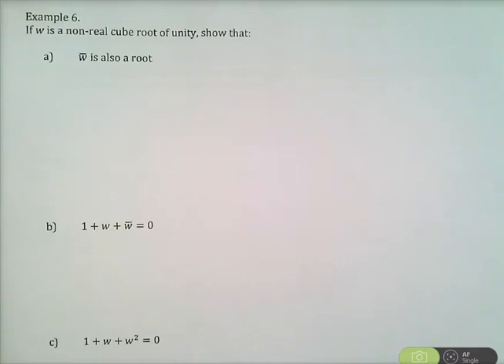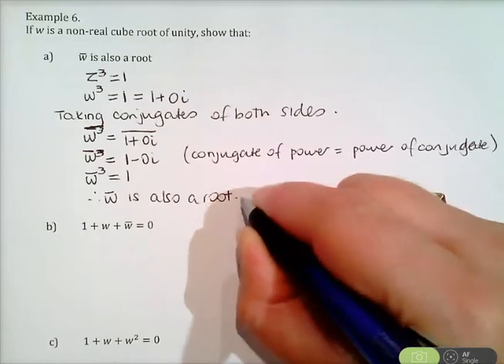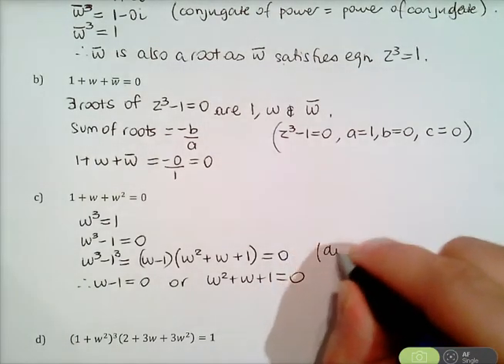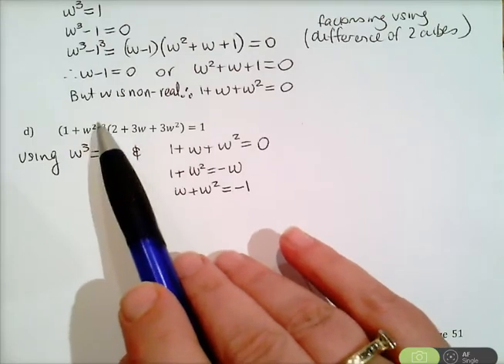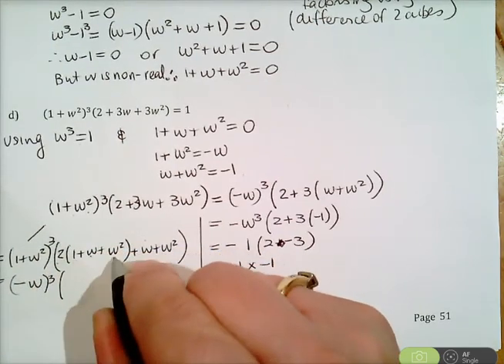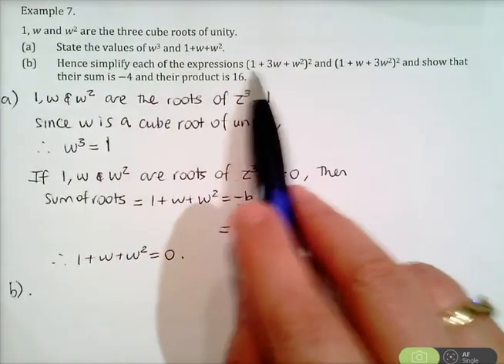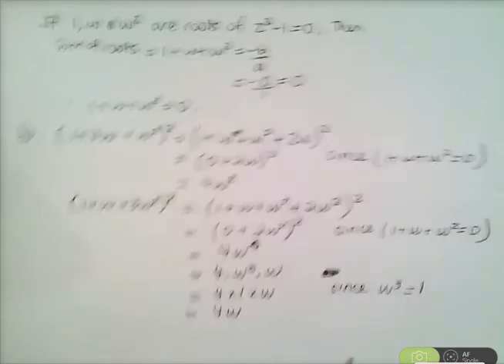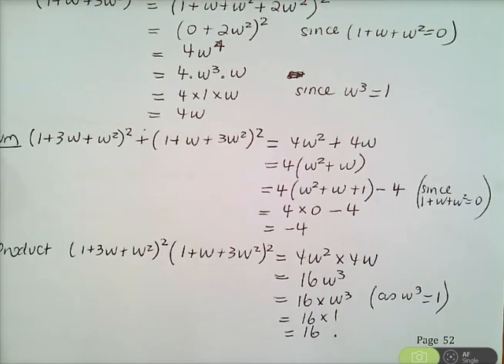Complex Numbers p 51 52